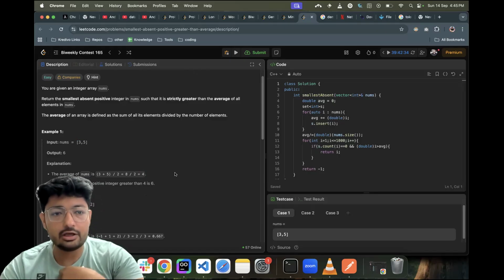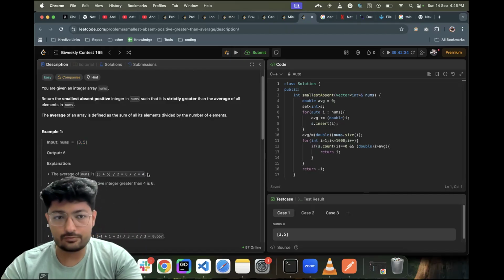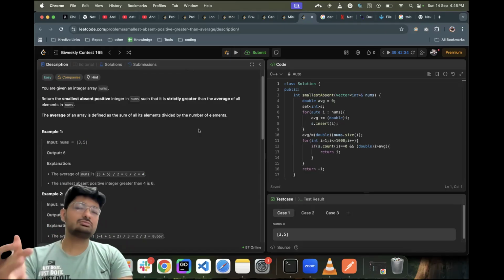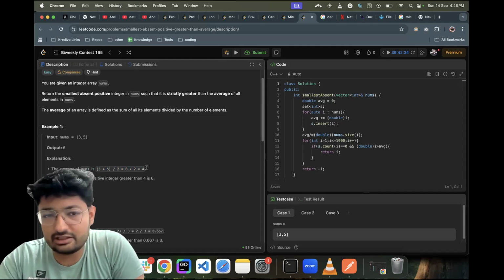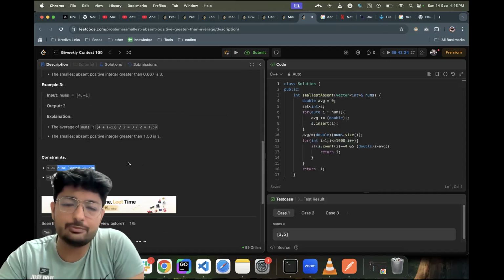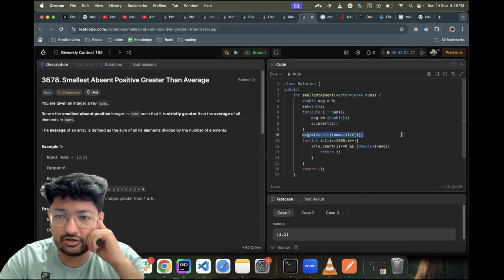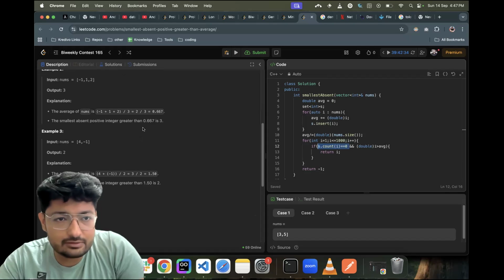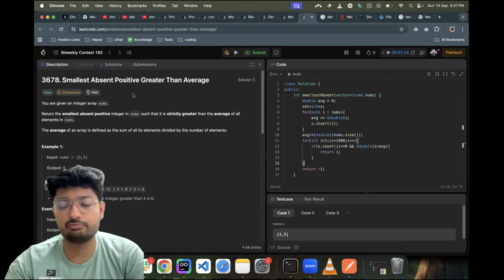3678. Smallest Absent Positive Greater Than Average | LEETCODE BIWEEKLY CONTEST 165